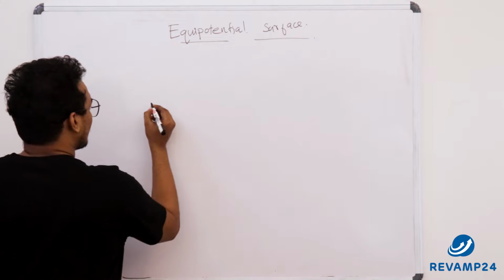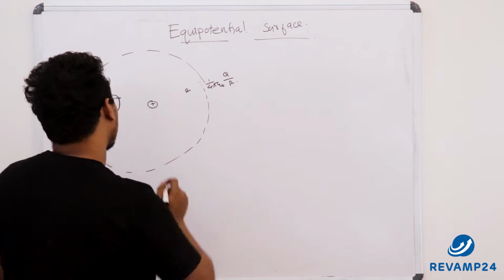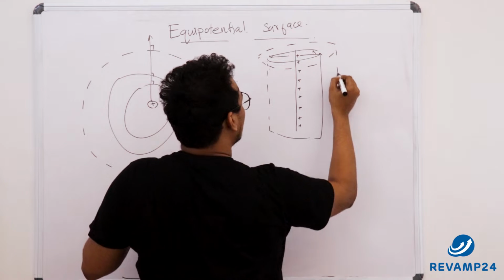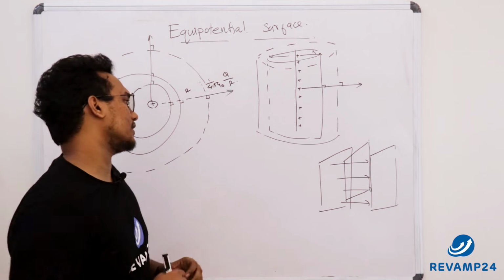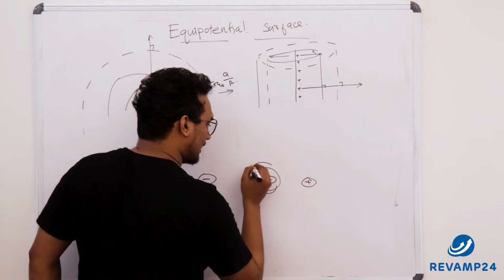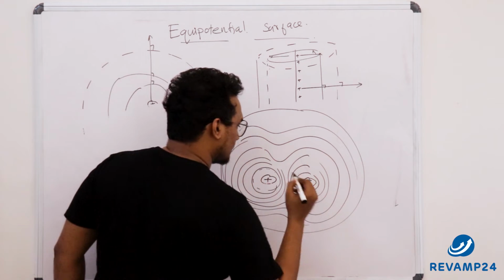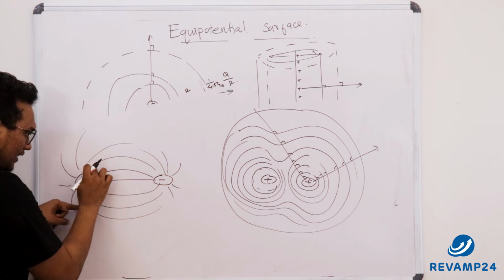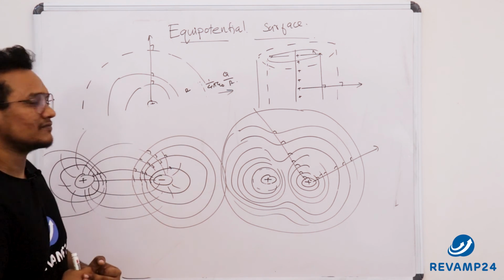Equipotential surface || Class 12 || Physics || NCERT|| CBSE || CUCET || VITEEE || KCET || MHTCET